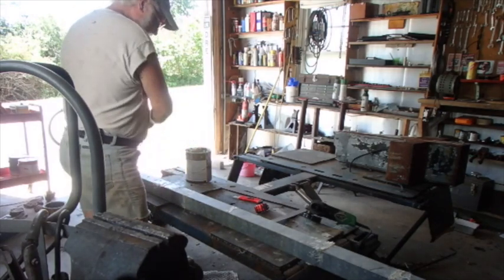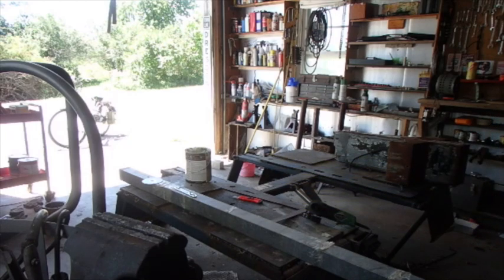Making a Church Steeple Cross 1